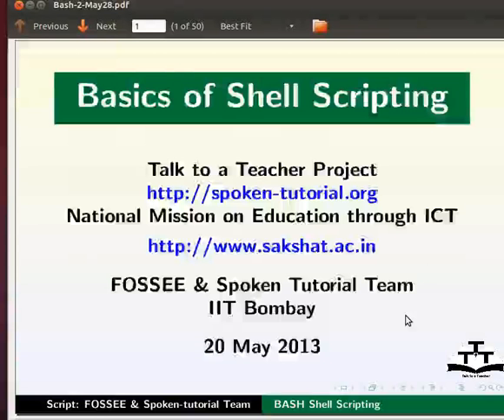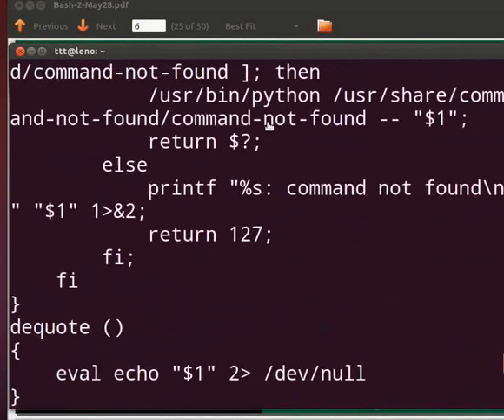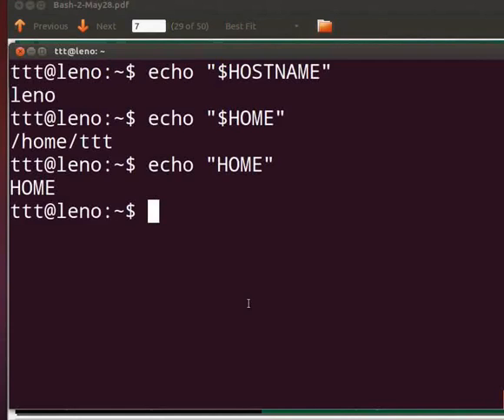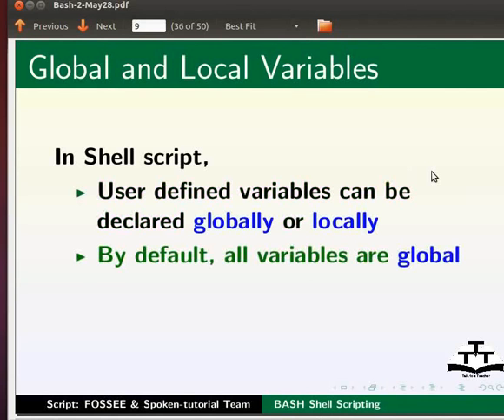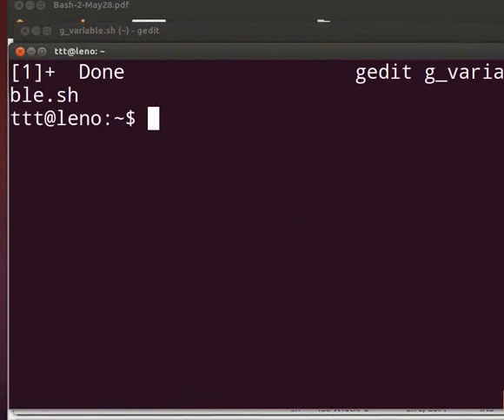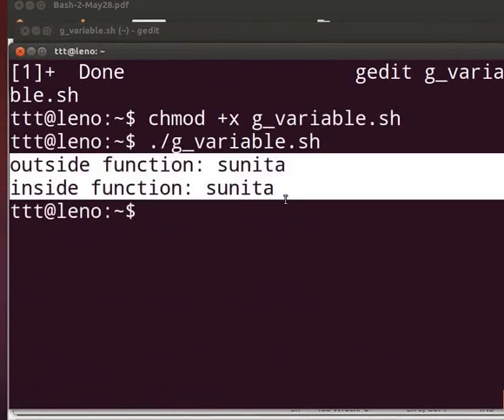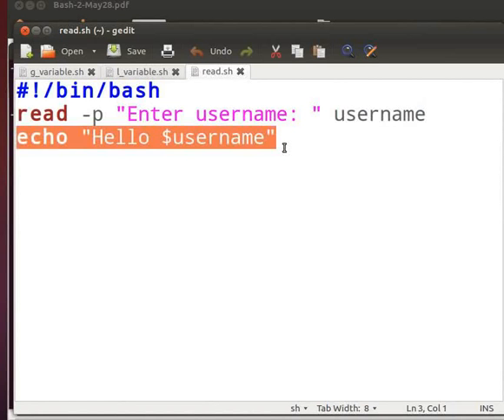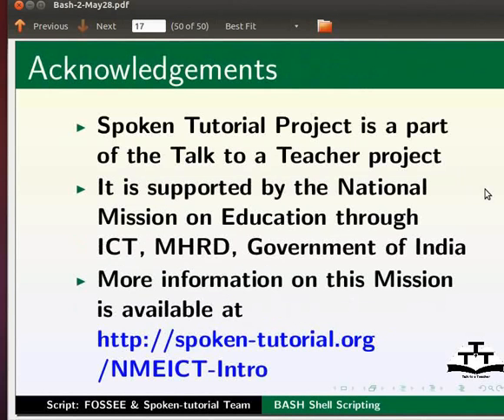Basics of Shell Scripting - English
Basics of Shell Scripting

    System variables
    User defined variables
    Accepting user input via keyboard